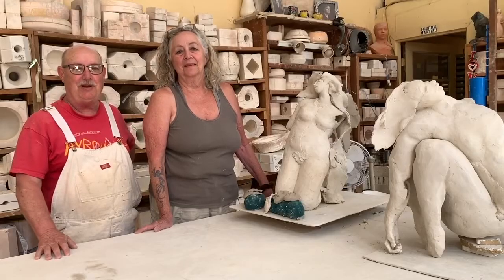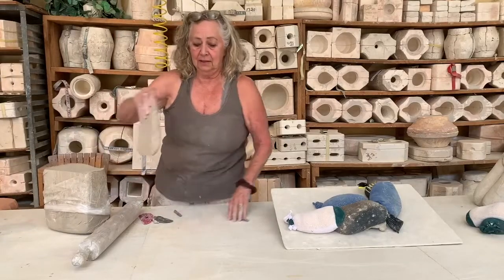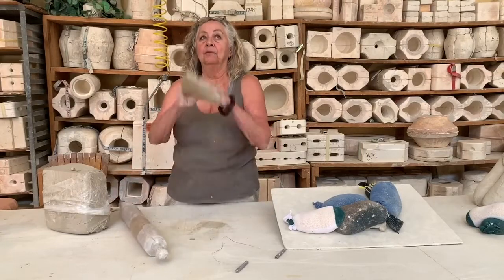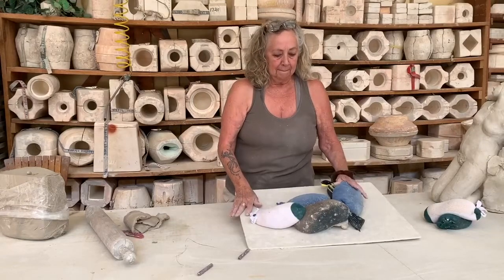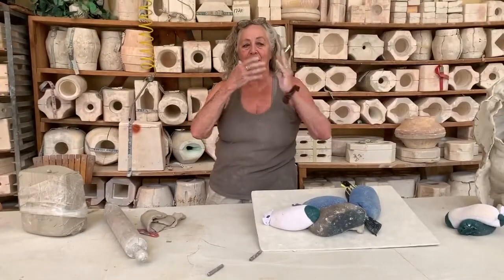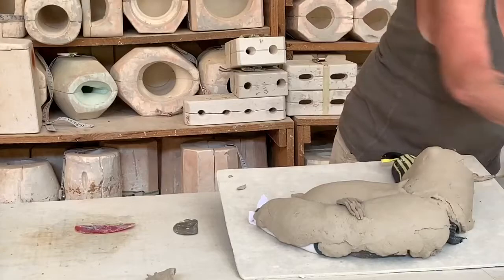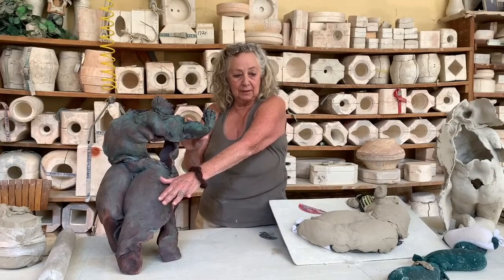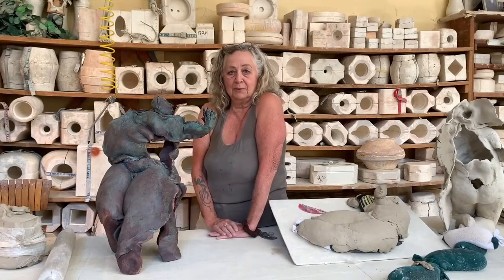Paper Clay Sculpture